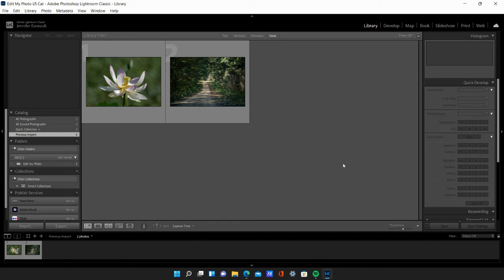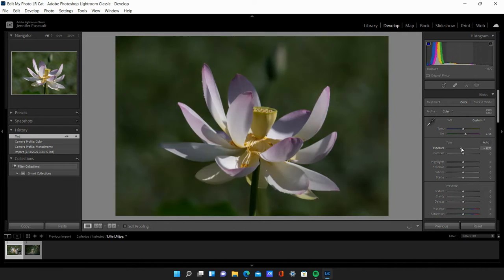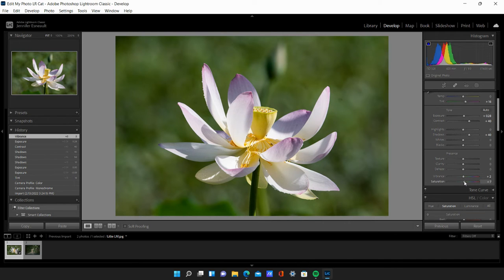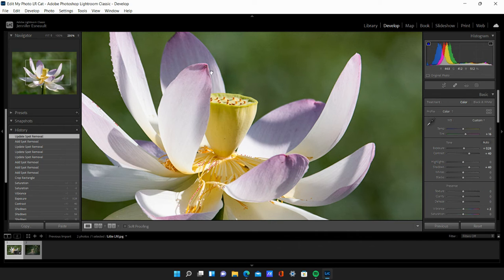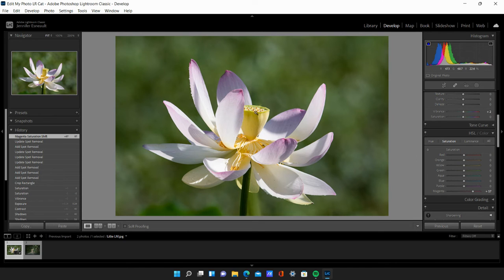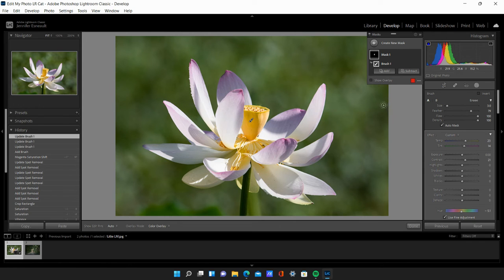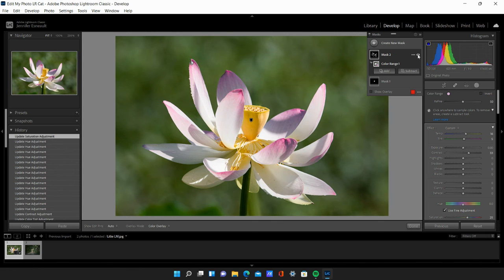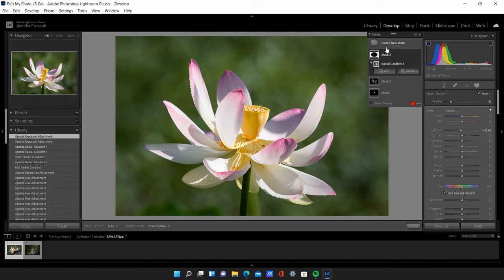Edit My Photo Episode 1 - Linda's Lillies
Thanks to Linda M. for sending a lovely lily to be edited. This episode covers lightroom tweaks to a floral image.

If you would like an image edited, visit the form